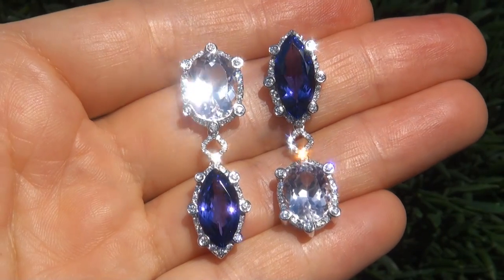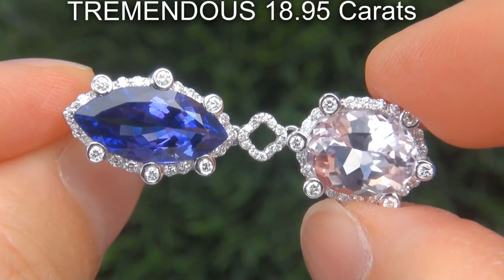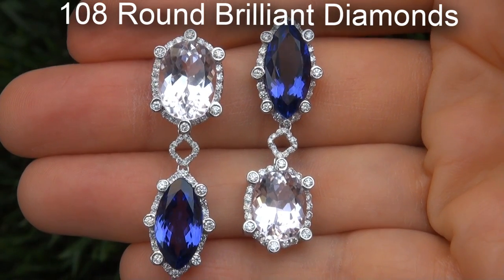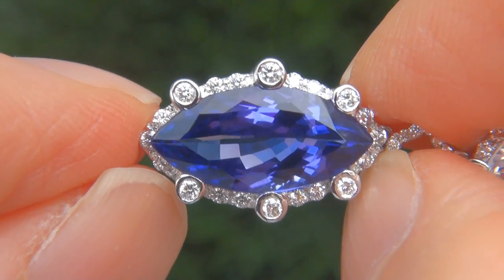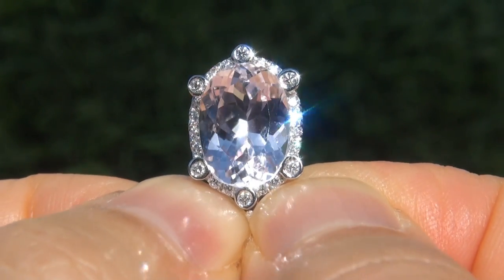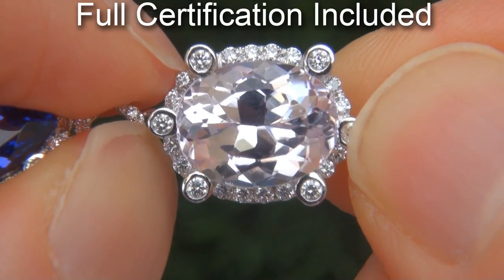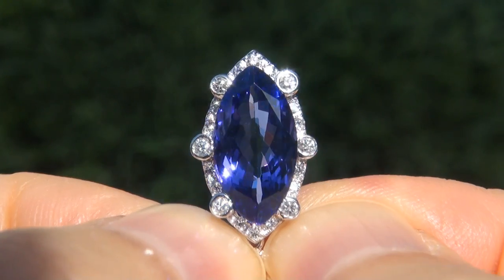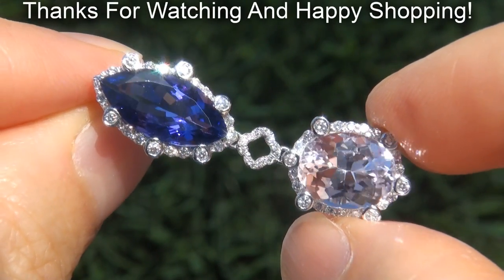GIA Certified Natural Tanzanite Pink Kunzite Diamond 18k White Gold Earrings - A141547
One Of A Kind" Top Gem Quality GIA Certified Extra Large 20.12 carat D-BLOCK Tanzanite, Pink Kunzite & Diamond Estate Earrings. These rare and unique Estate Earrings boast 2 extra large Kunzites with 100% natural pink color. These Kunzites weigh in at an impressive 10.43 combined carat weight and feature Flawless to VVS1 Clarity. These world class earrings also feature 2 extra large tanzanites with the collector's grade Bluish Violet color and Top Gem Internally Flawless to VVS1 Clarity! The op grade gemstones are set in master crafted solid 18k white gold "masterpiece" settings and feature an impressive 1.17 carats of top quality VS clarity round brilliant colorless & near colorless F-G accent diamonds. These are extraordinary in every way...The perfect addition to any high end fine jewelry collection. Not to be missed!